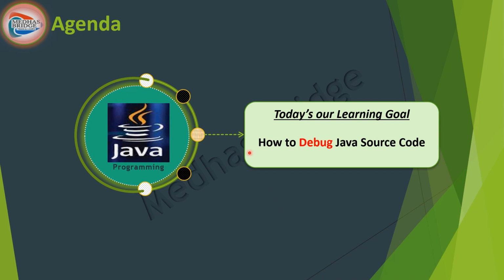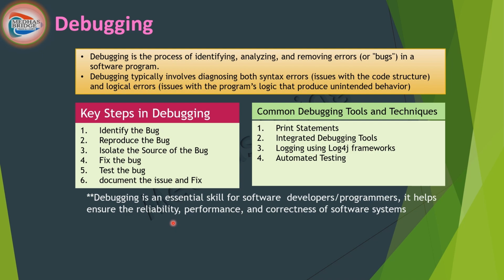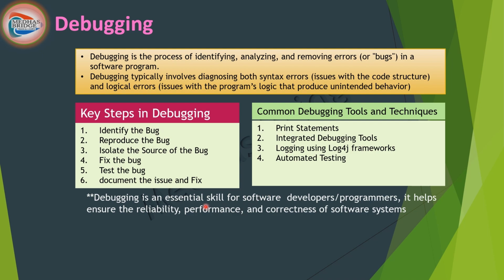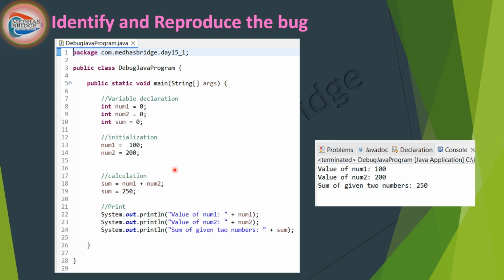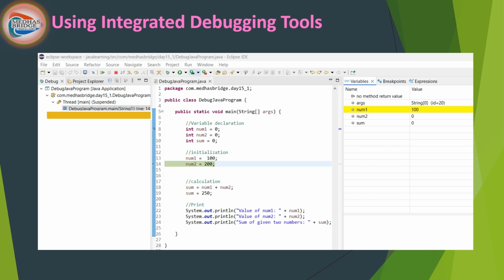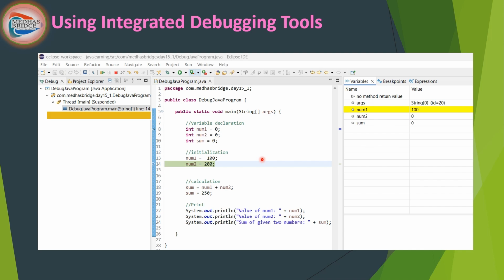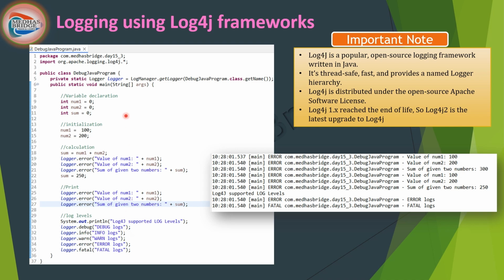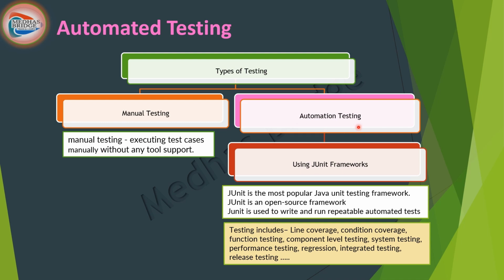Let's Learn Java:#15. How to Debug Java Source Code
How to debug Java Source Code
Print Statements
Integrated Debugging Tools
Logging using Log4j framework
Automated Testing